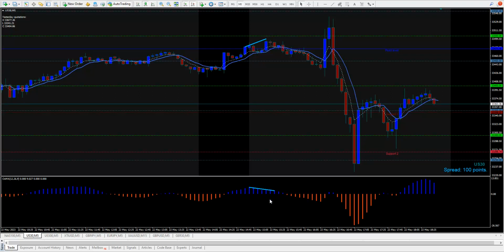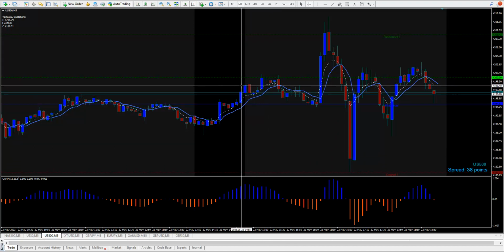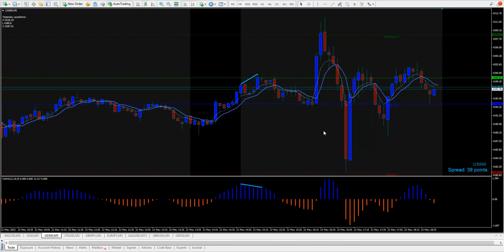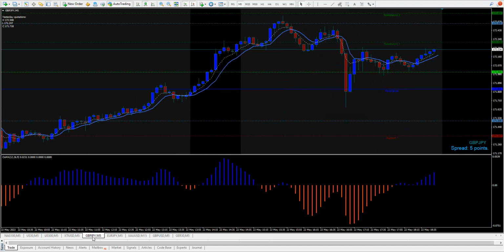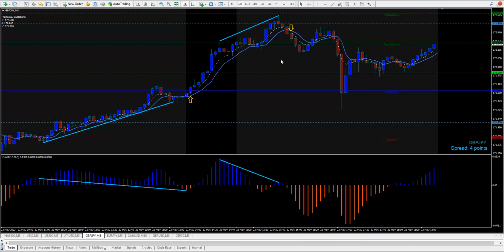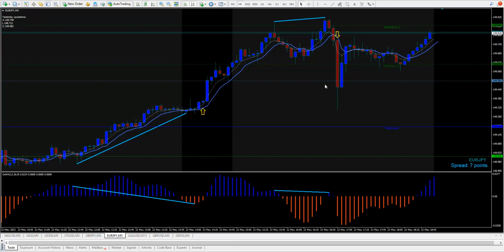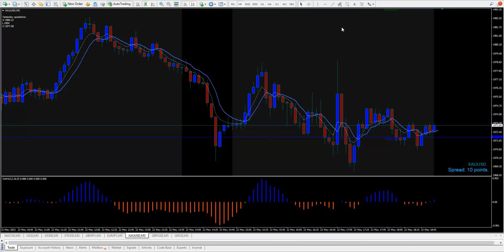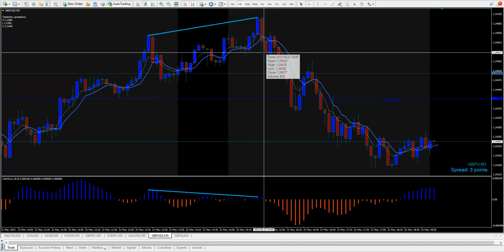May 22 2023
Please lookout for my daily video11:15 AM EST To 1:00 PM EST.